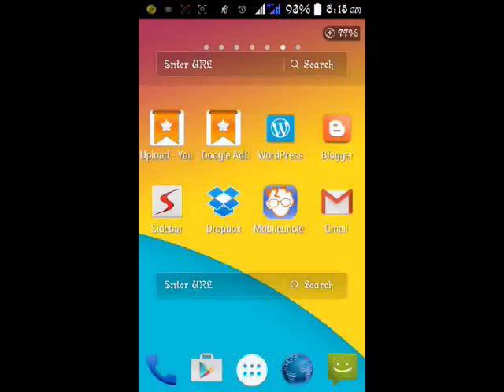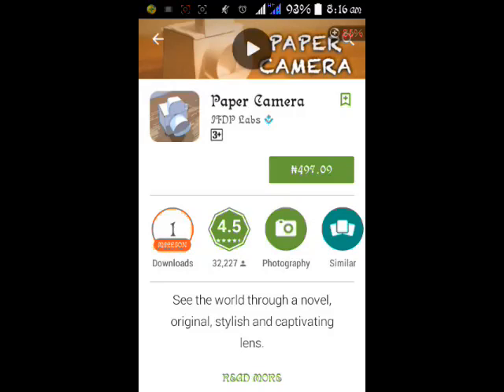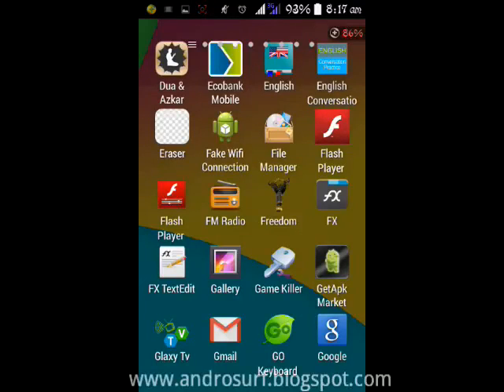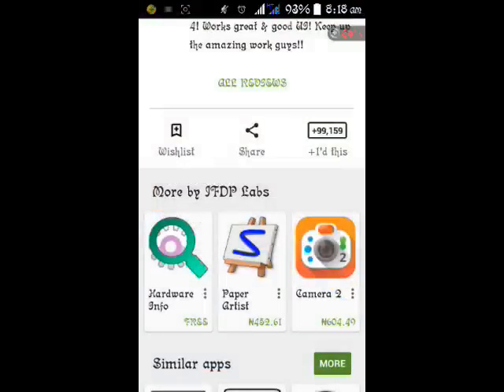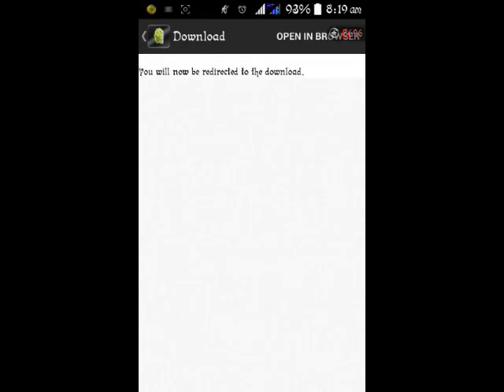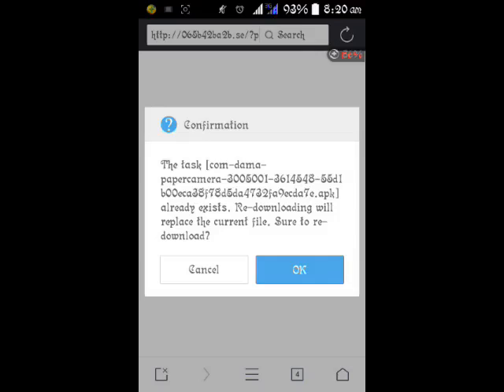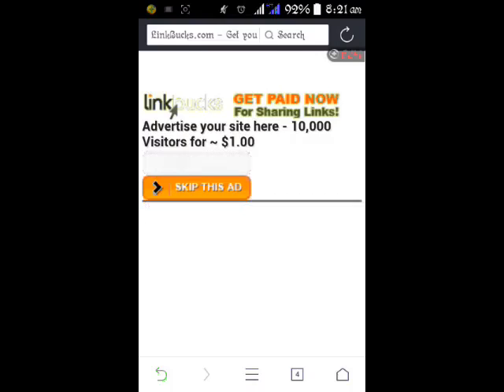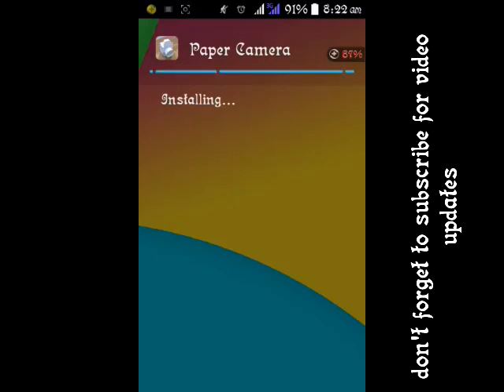How To Get Paid Apps For Free On Google Play Store: Android Phones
Is there any application you want so bad that when you rushed down to Google play Store to install it only to find out it has a tagpprice on it?

Worry no more because this video will show you simple steps to download your favourite paid applications without paying a dime!